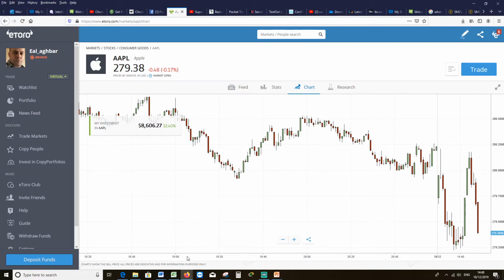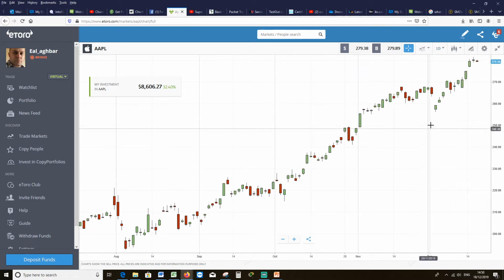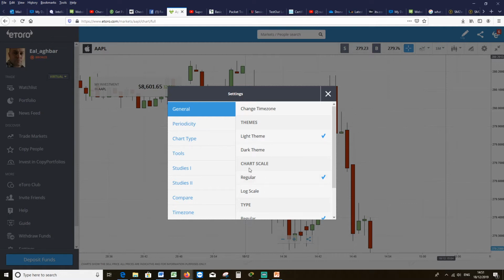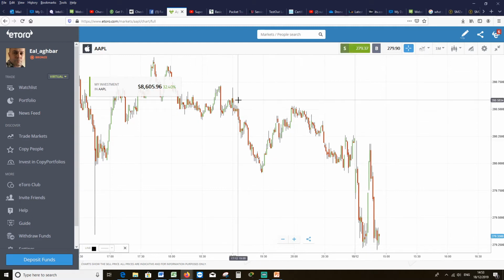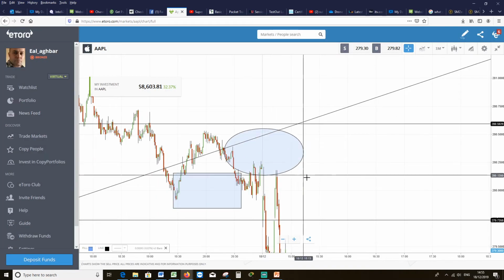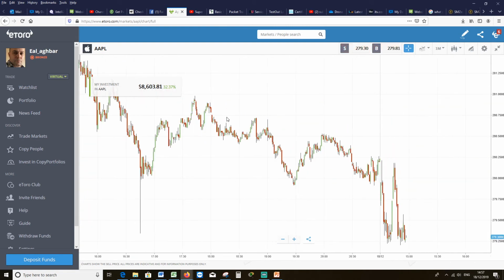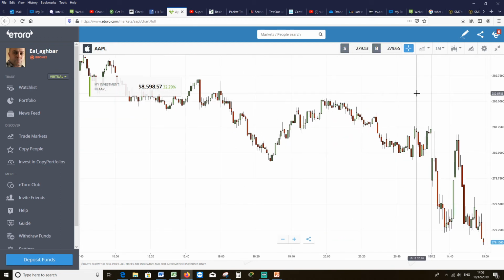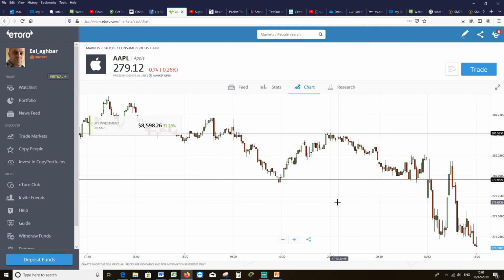Charts - V18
In this video I show you everything about eToro charts.

Let me know if you found this video helpful.

Investing with Ian